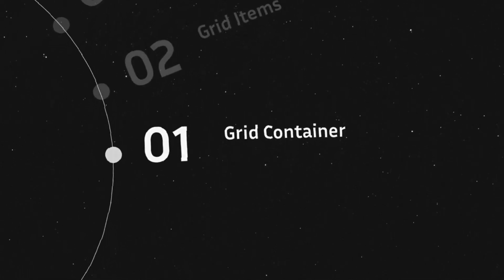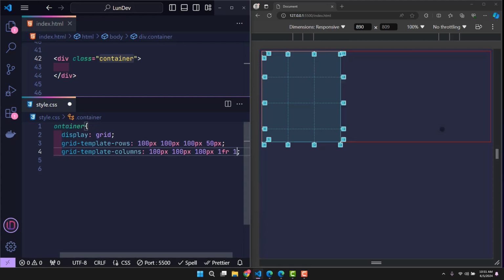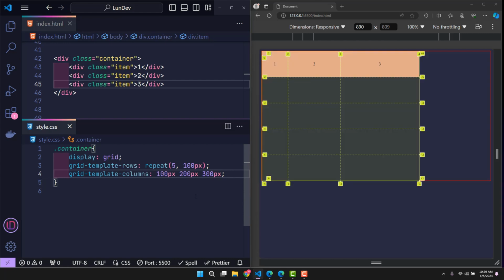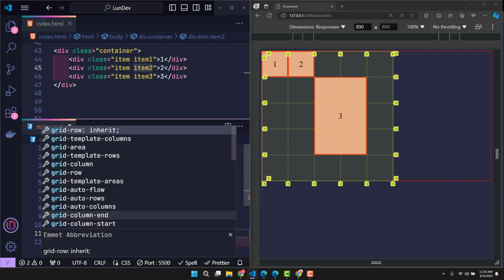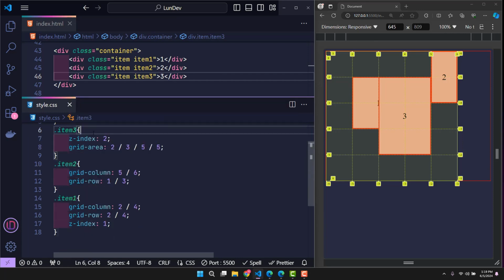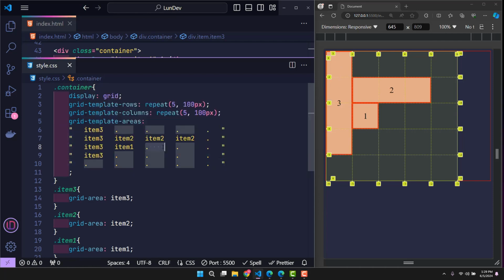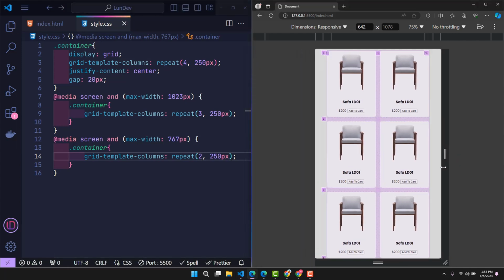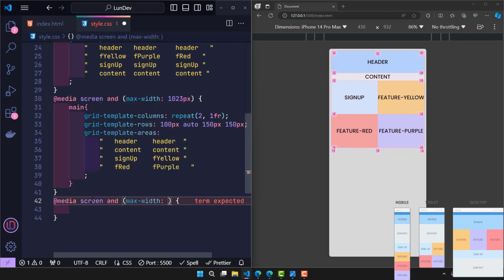Become A Master Grid CSS In One Video.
Lavel Up To Your Grid Skils

 Best Way To Use Css Grid

Discover The Grid

Discove Display Grid

Discover The Display Flex